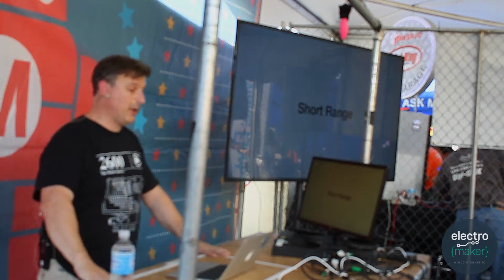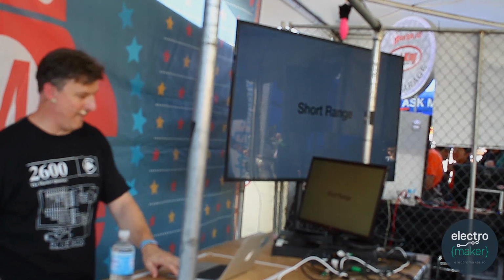Choosing Wireless Technology for Your Project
There are many ways to add wireless connectivity to your next project. Don Coleman talks about some of these like WiFi, Bluetooth, ZigBee, Zwave, NFC, Cellular, LoRa, and Sigfox. He talks about some of the pros and cons of each technology to help you decide which is best for your use case.